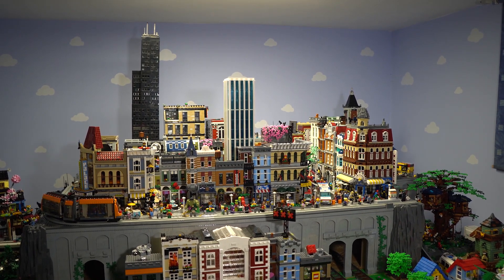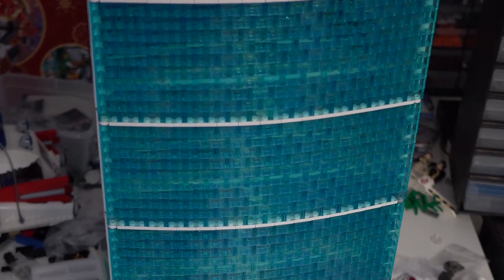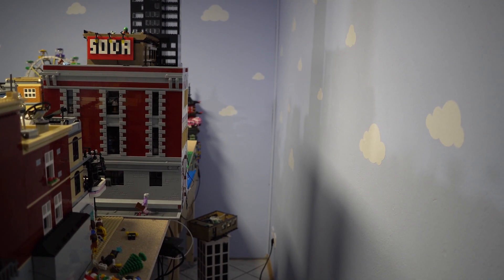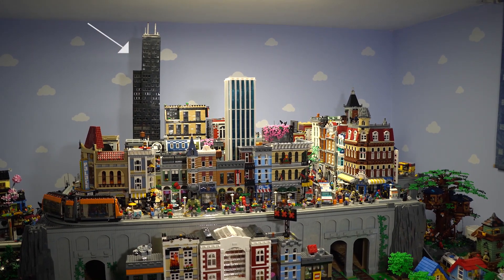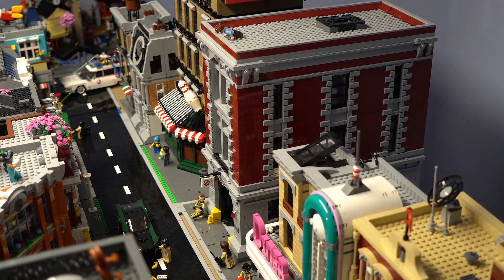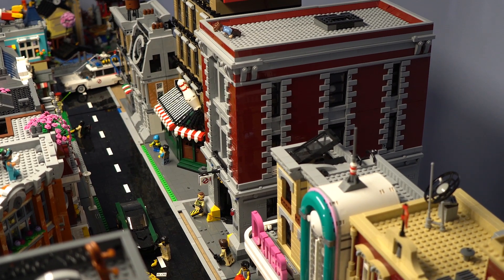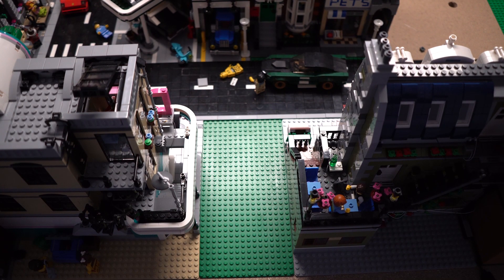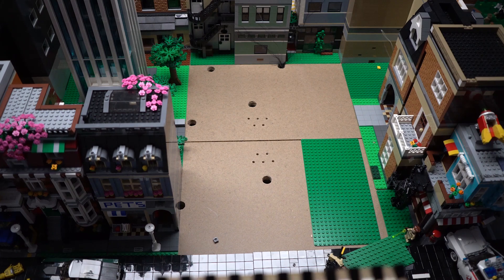LEGO City Update #31 - Rearranging Buildings - January 2021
We have to rearrange some buildings to gain more space.

If you are also interested in buying lights for your bricks, I can recommend:

Bricksonville is part of BrickTubers Network that includes awesome LEGO channels such as